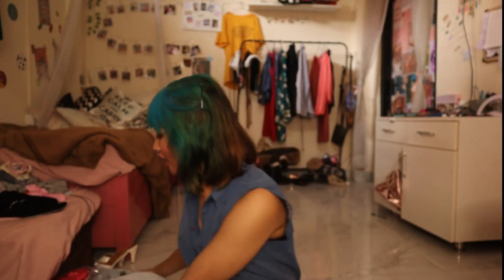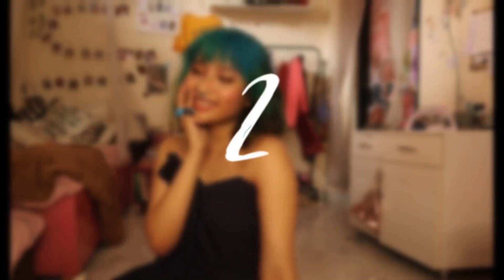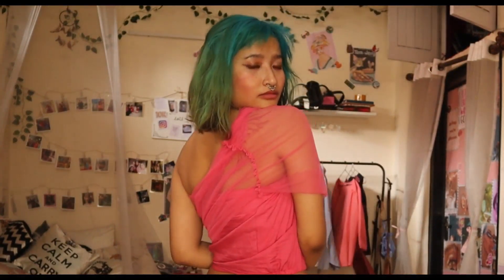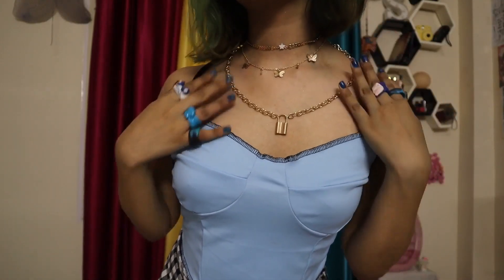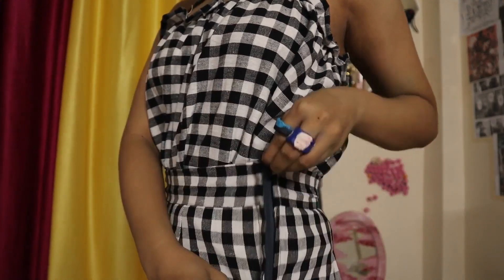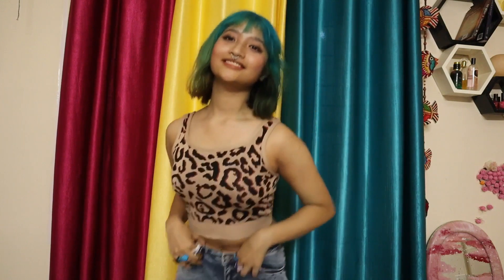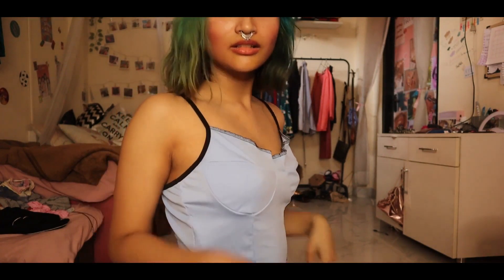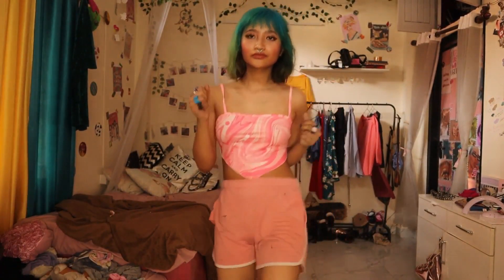hot girl summer try on haul (urbanic & instagram stores)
I really don't know what to write in the description box, my whole week was gone on clubhouse and am sure another week is supposed to go that way. Yeah I met some really cool friends there. Anyway, I loved my outfits in this video and like I said, am obsessed with them and obsessed with myself in them.

Okay enough, that's all for the description, if you are reading this, comment: "obsessed" and yeah watch the entire video and focus on it. Bye!
LOve ya guys a lot momomjuahhhhh ::))))